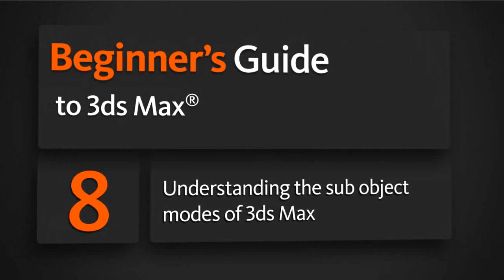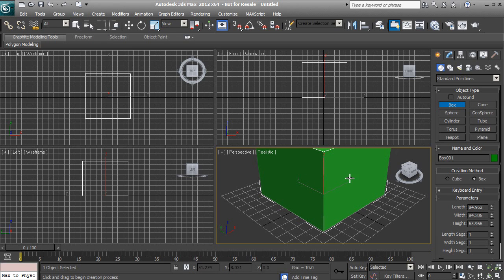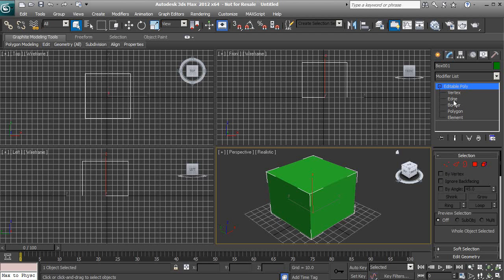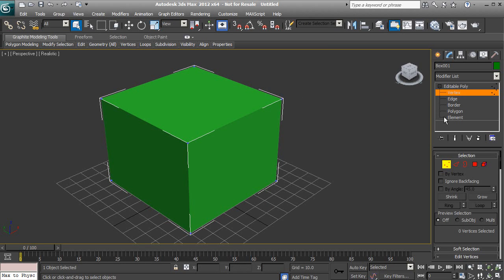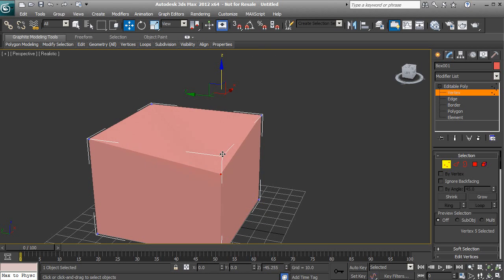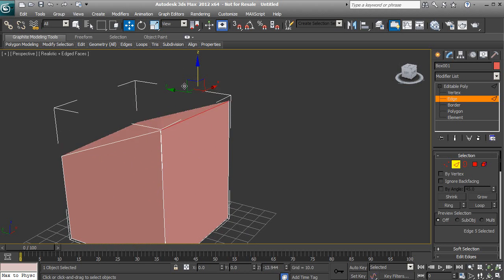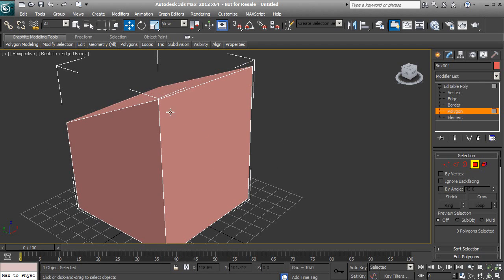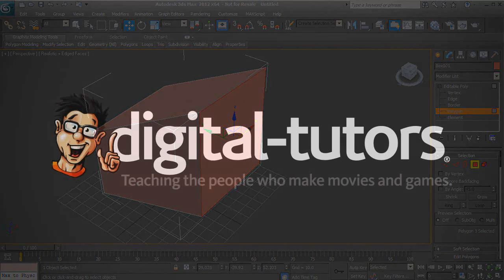8 Understanding the sub object modes of 3ds Max